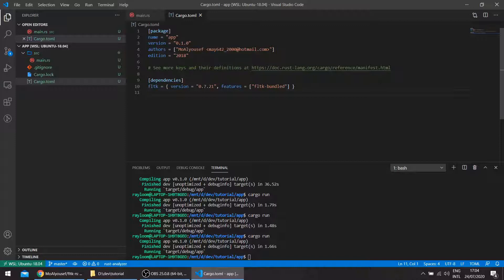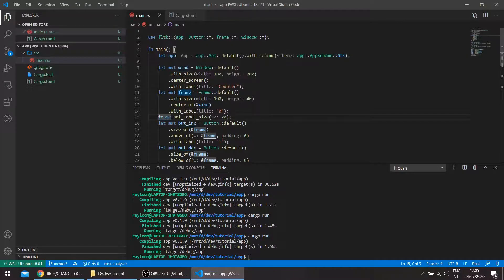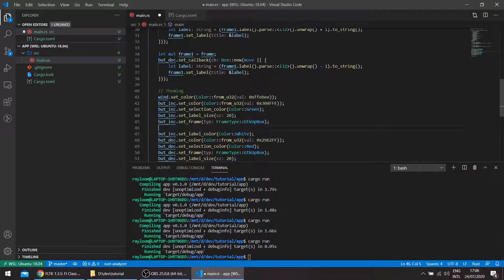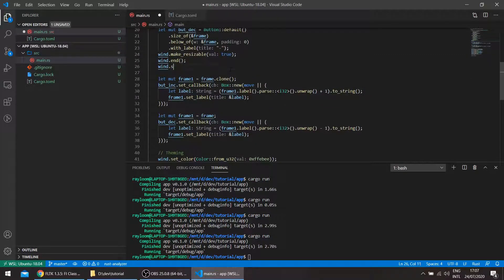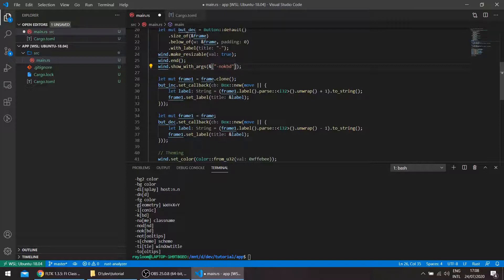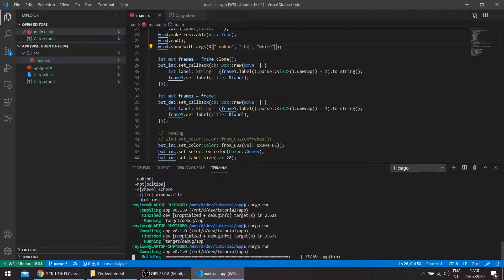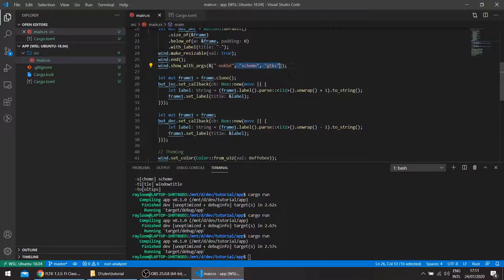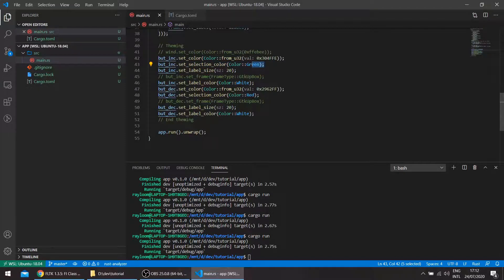FLTK Rust tip: Window show() using FLTK arguments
This is just a new functionality in the crate since 0.7.21. FLTK allows the ability to pass certain flags to window::show(int argc, char **argv); And this has been added to the crate now. The example here shows the use of 2 of those flags, the -bg flag to change the background color, and the -nokbd flag to disable keyboard navigation.